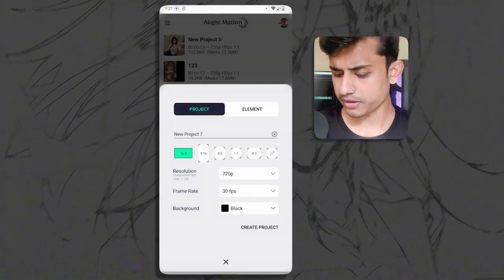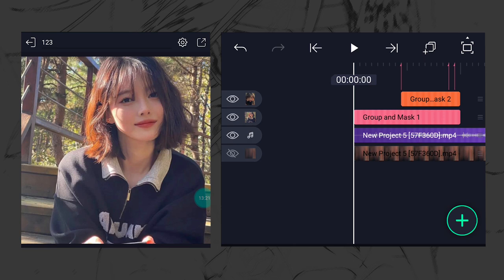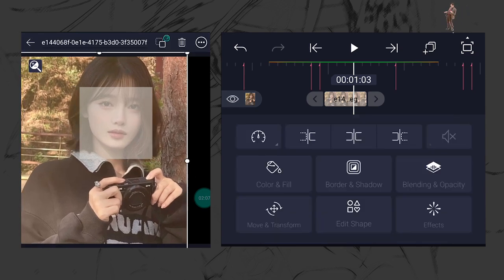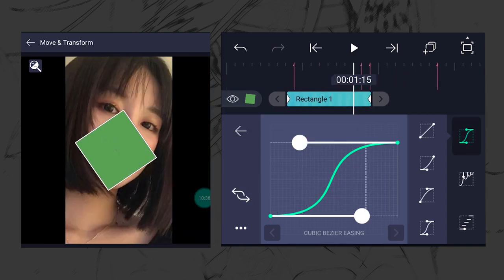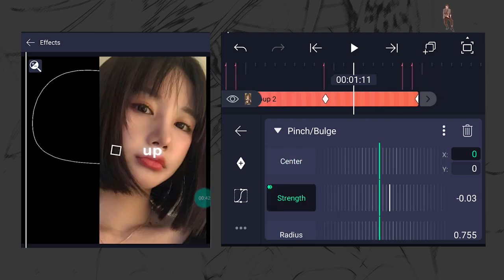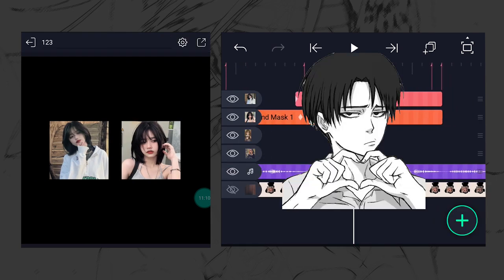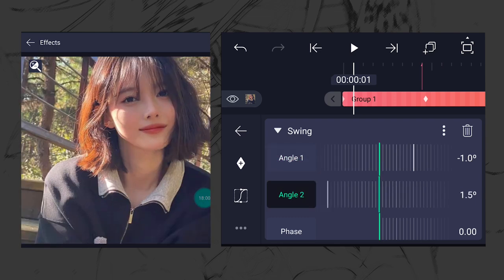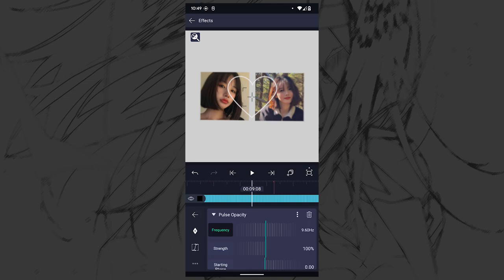How to make Fan edits in Alight Motion _ Detailed Tutorial _Android & IOS_ 😏😇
credit:- @Suman

alightmotion
alightmotion tutorials
alightmotion transition tutorial
alightmotion tutorial for bigginers
transition tutorial alightmotion for bigginers
zoom out transition tutorial alightmotion
zoom in transition tutorial alightmotion
spin transition tutorial alightmotion
alightmotion transition presets
alightmotion preset
alightmotion intro presets
alightmotion preset transition
transition presets alightmotion
alightmotion basic transition tutorial
euphoric
alight motion
alight motion pro
smooth transitions
alight motion transitions
alight motion smooth transitions
bounce effect
video editing
video edit
zooming transition
alight Motion
alight Motion Tutorial
Hindi Tutorial
fake zoom transition alight motion
pinch bulge transition alight motion
zoom in zoom out transition alight motion
zoom in transition alight motion
mm77
nxtlvl editor
trending zoom transition
transition ideas alightmotion
alightmotion transition ideas
best Transitions in alightmotion
New transition alightmotion
alightmotion transaction tutorial
alightmotion mp4
mp4 videos alightmotion
alight mp4 video tutorials
mp4 video tutorial
malayalam video editing tutorial
video editing tutorial malayalam
alightmotion tutorial malayalam
malayalam alightmotion tutorial
Alight motion
Tutorial edit
Quotes
Editor berkelah
Amv
Amv tutorial
Suman
kinemaster
tutorial
android
ios
pubg
free fire
montage
amv
anime
edit
preset
daddy style
raw style
anime editing
smooth camera lens blur
edit for u
hindi
lens blur transition alight motion
smooth lens blur transition alight motion
alight motion efx transition
efx tutorial
linear streaks transition
smooth blur transition
linear streaks alight motion
alight motion transition editing
camera lens blur transition
alight motion basics
curves
graph
how to use graph
graph explanation
smooth transition
side transition
zoom transition
shake preset
filmora go
kinemaster apk google drive
alight motion apk
rsmb in android
basics part 1
premier pro
adobe lightroom
google video editor
mobile video editing
suman
english
india
how to use graph in alight motion
presets
edits
beginner editor
editing tutorial
alight motion tutorial for beginners
alight motion edit tutorial
beginner editor tutorial
alight motion tutorials
easy transitions
squeeze transition
am
video edits
haikyuu
sugawara
suga
anime edits
haikyuu edit
badass shake alight motion
alight motion shake effect
badass transitions preset alight motion
transition
effect
badass transition alight motion
3d camera alight motion
3d tutorial alight motion